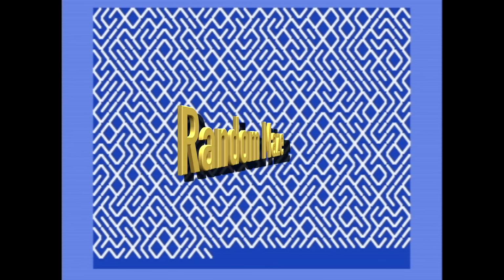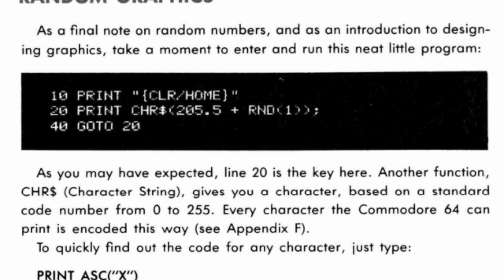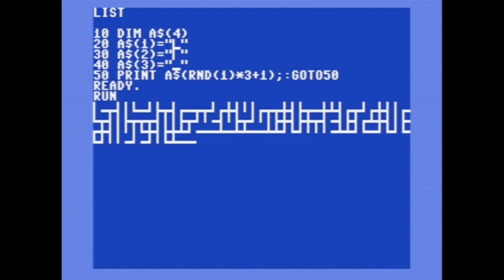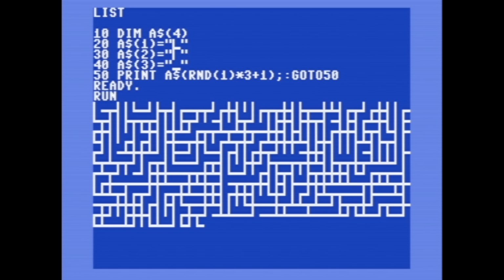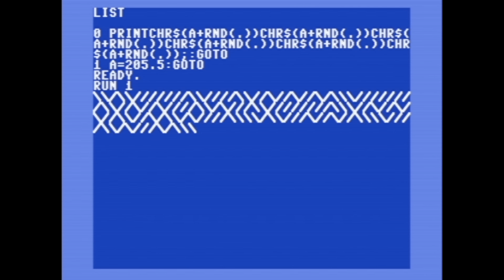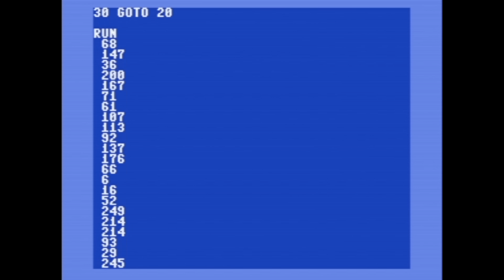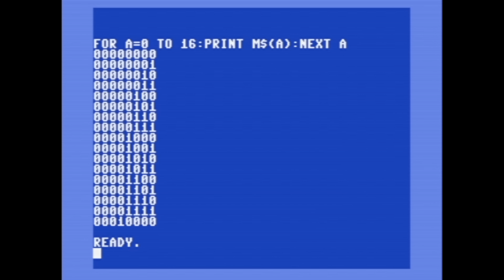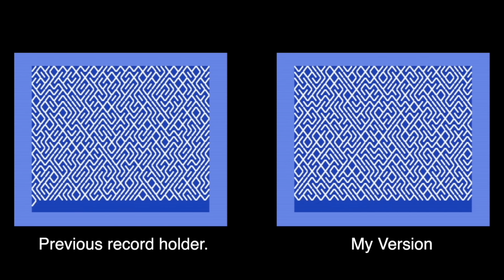I made an even faster "Random Maze!"